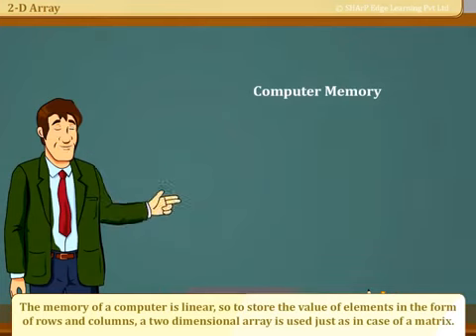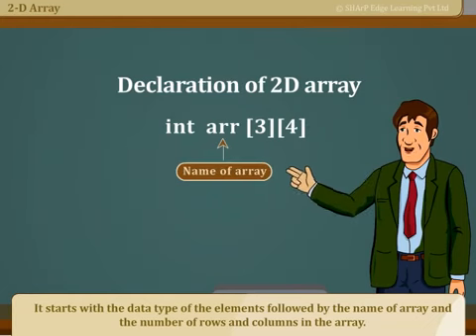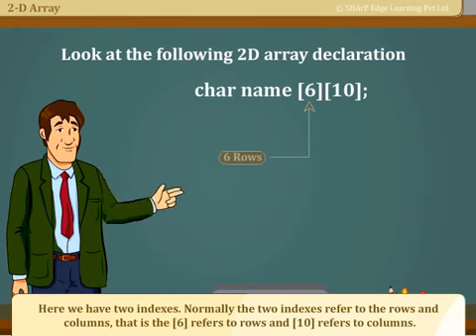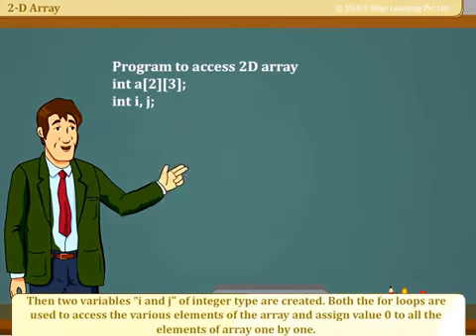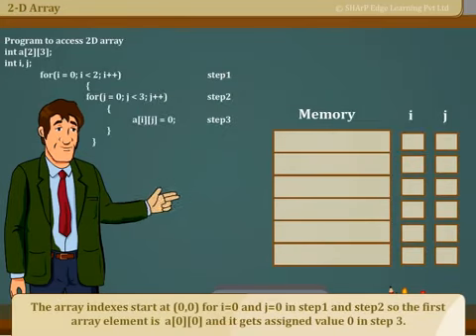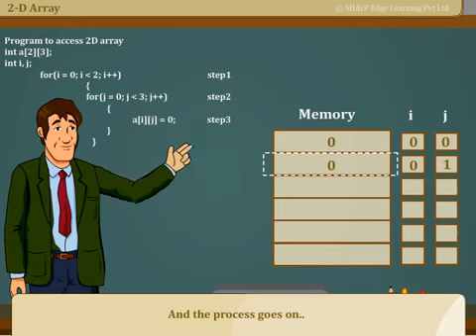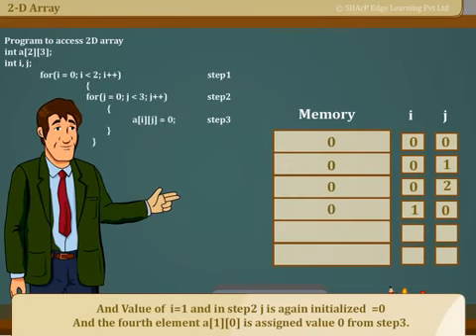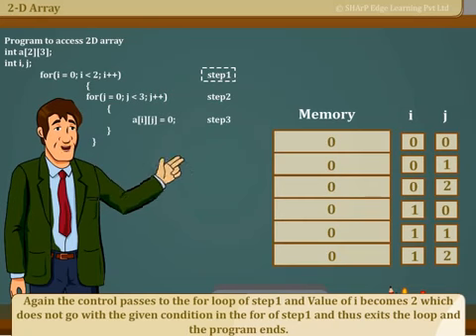Two-Dimensional Array. A complete guide